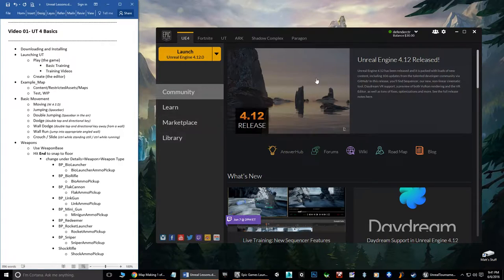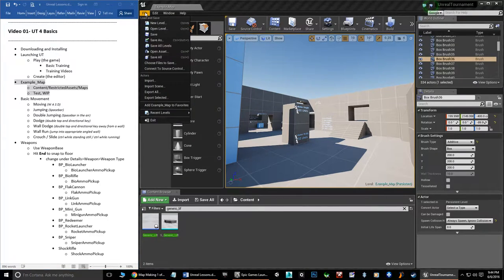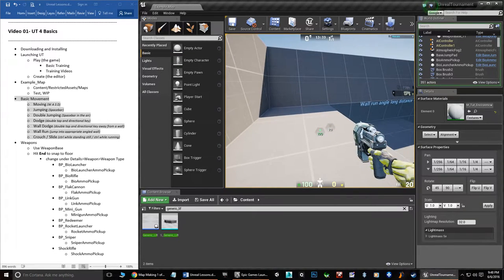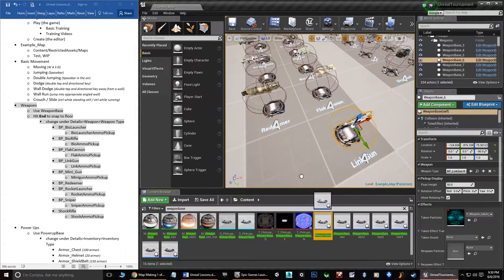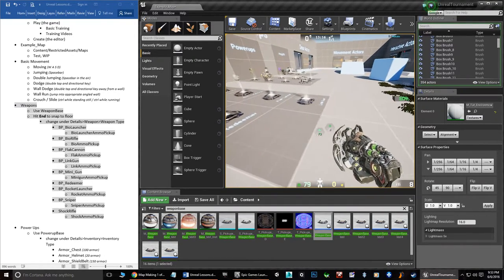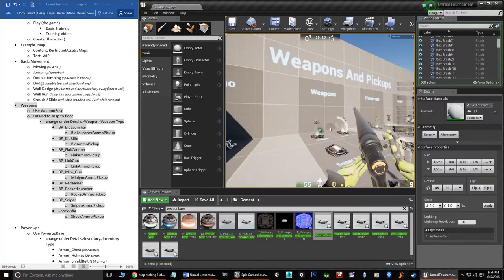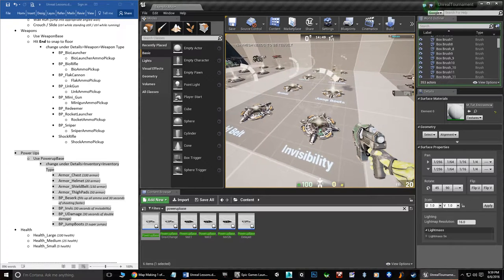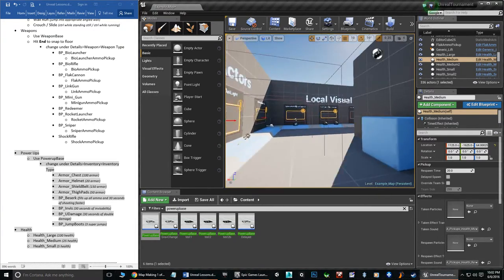UT4 Level Creation Basics- Part 01 (Basics)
In this video I talk about downloading, launching, and playing around in the Unreal Tournament 4 Editor.  I also cover basic movement within the game along with pick-ups such as weapons, power-ups, and health.

Training Videos

Time-stamp:

00:00 - 01:12 -Getting Started
01:13 - 02:59 -Playing the Game
03:00 - 04:42 -Example UT4 Maps
04:43 - 08:07 -Movement In-game
08:08 - 15:41 -Weapons
15:42 - 19:36 -Power-ups
19:37 - 21:13 -Health